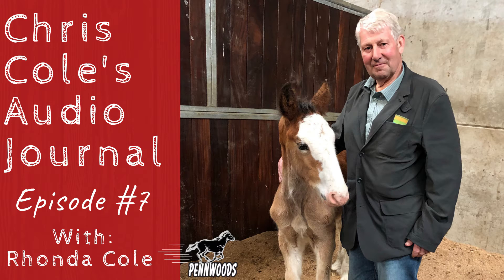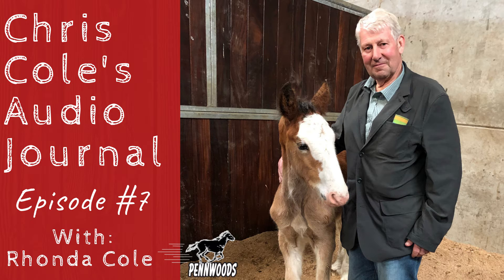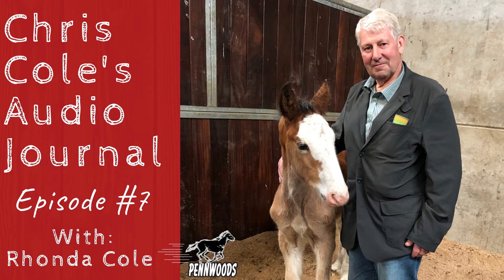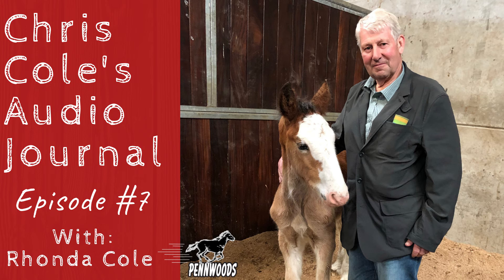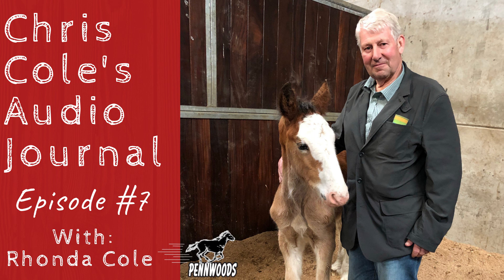Pennwoods Audio Journal, Episode #7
In this audio log, Chris Cole sits down with Rhonda Cole of Pennwoods Percherons to discuss some common horse breeding questions.